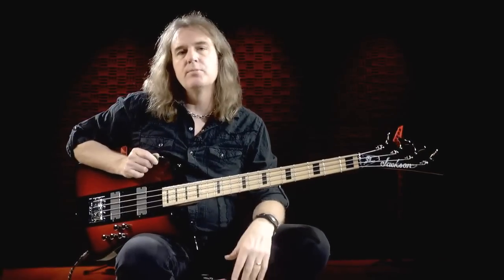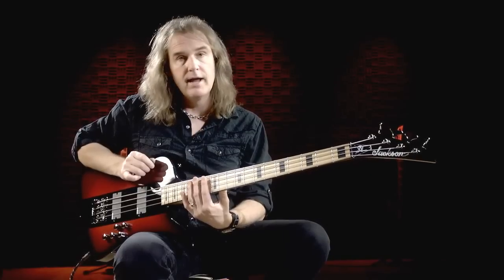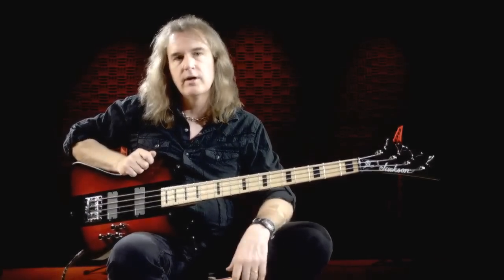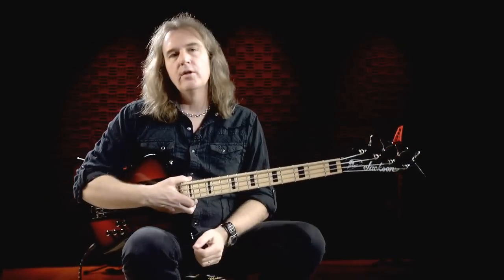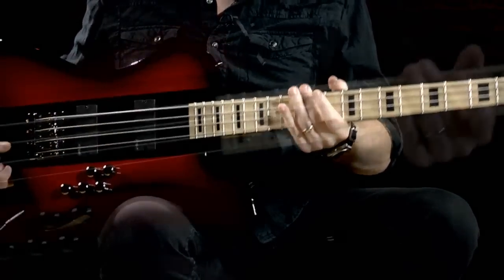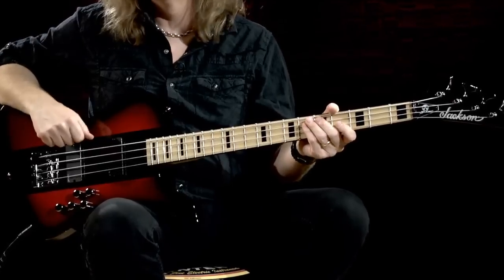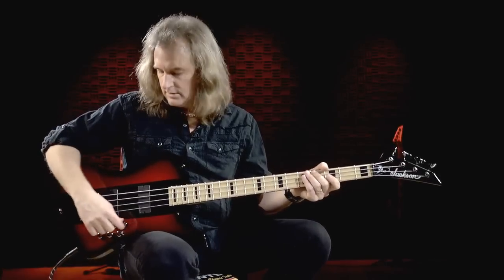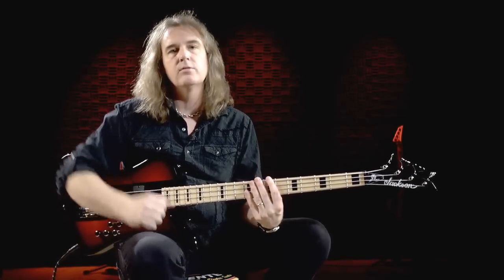Megadeth's David Ellefson on his X Series Signature Kelly Bird IV Bass | Jackson Guitars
Megadeth's David Ellefson is a world-renowned bassist who helped Jackson design a new signature model bass to add to his arsenal.  In this video, the founding member of Megadeth demonstrates some of the key features of the David Ellefson X Series Signature Kelly Bird IV Bass with its striking body shape and red pinstripe finish.